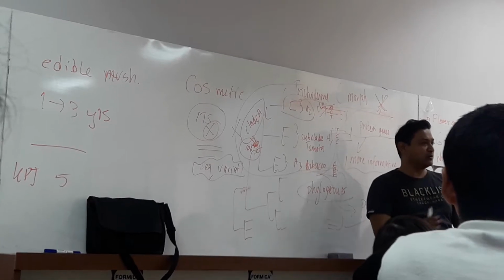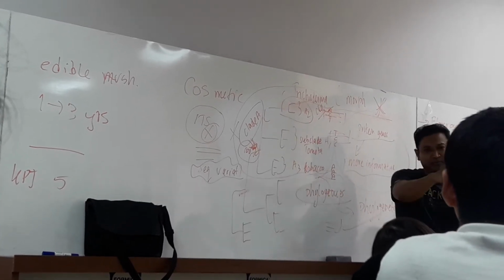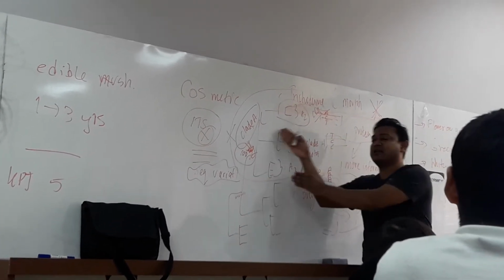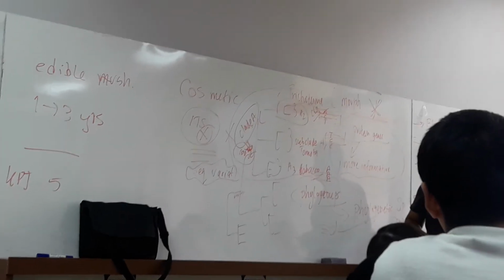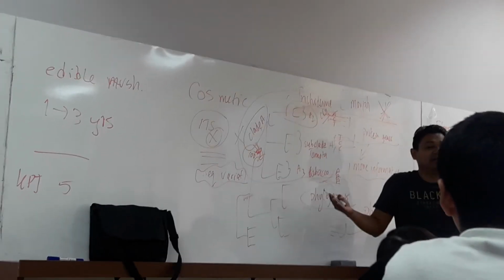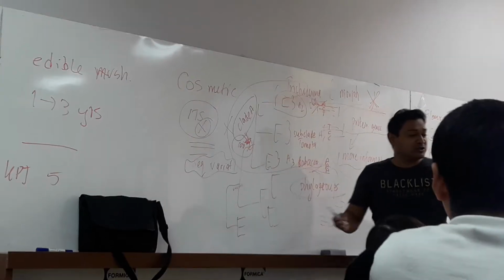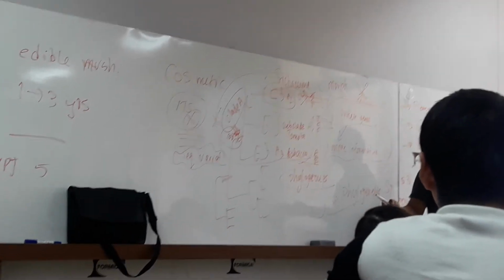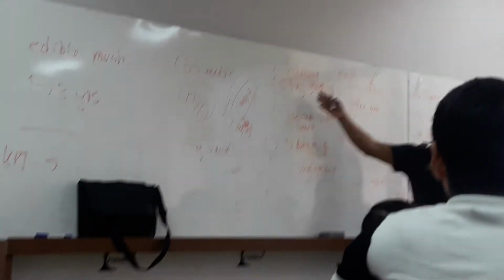FUNGAL TAXONOMY:PHYLOGENY & SPECIES RELATIONSHIP 1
This short video file deals mostly with the use of DNA sequence data and how it can be used to establish new species or clarify species relationships among closely related taxa.The philosophy behind the use of specific genes and combination of genes is also highlighted.